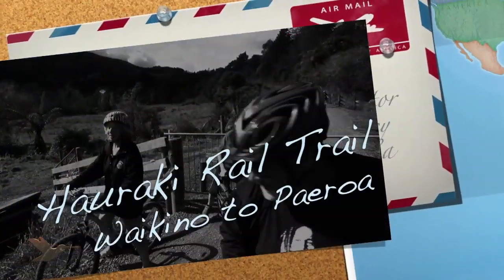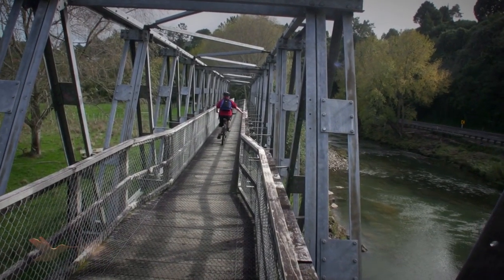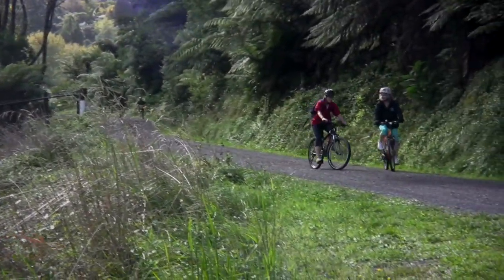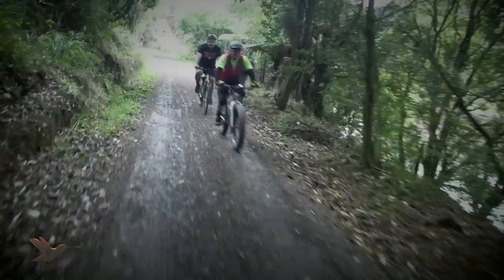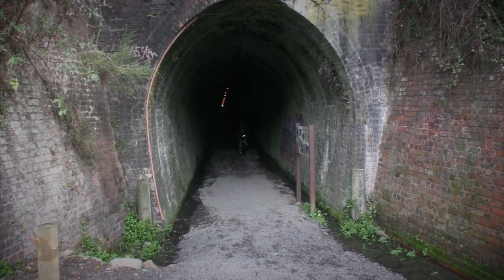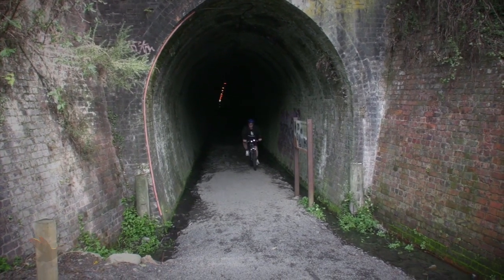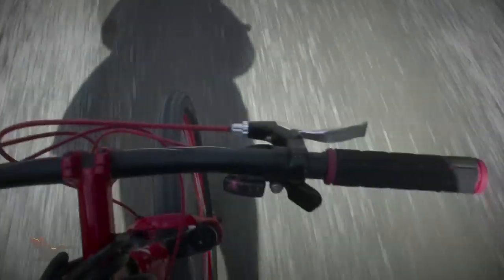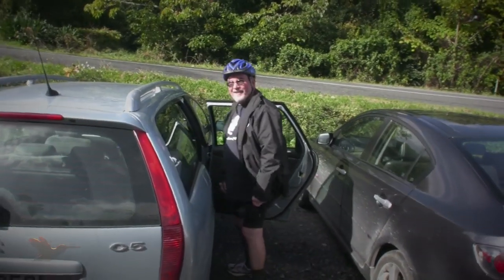Hauraki Bike Trail Waikino to Paeroa